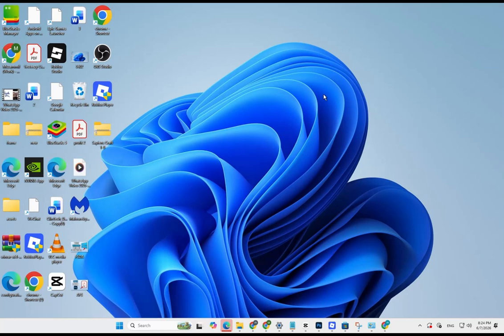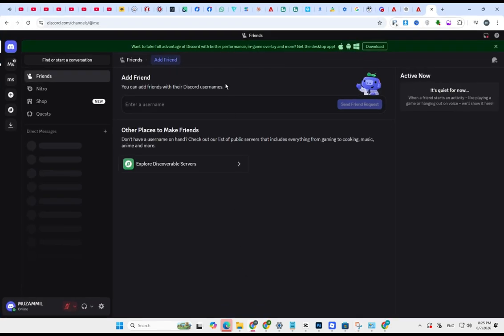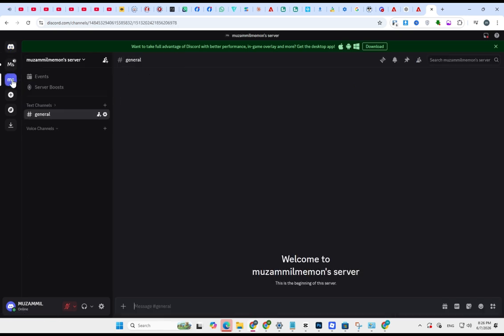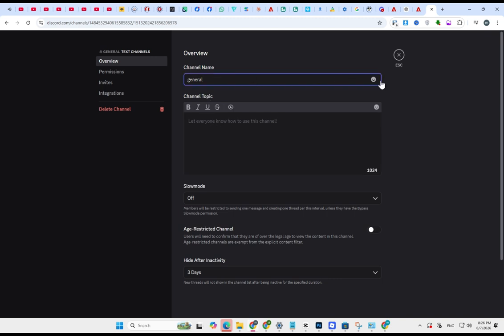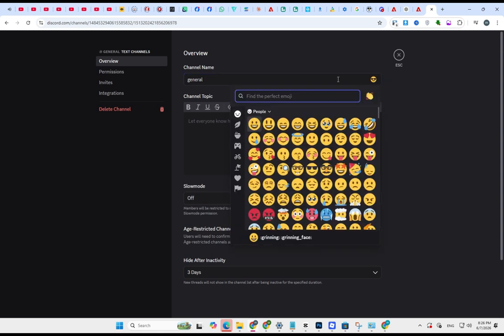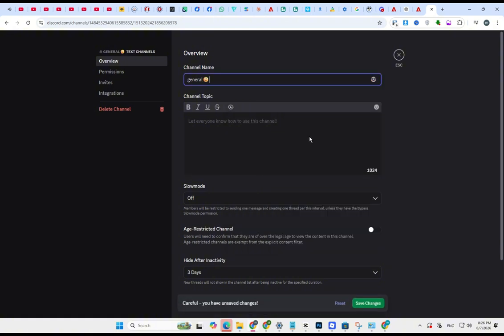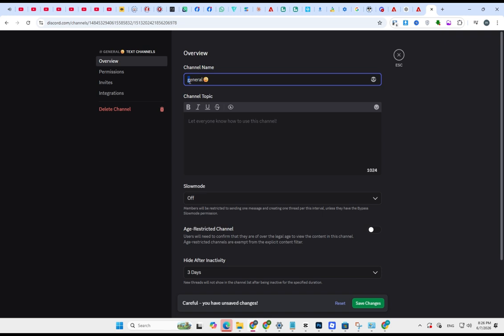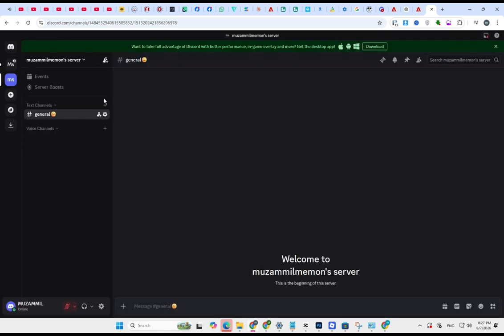How to add emojis to discord channel names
Want to add emojis and symbols to your Discord channel names? In this video, I'll show you how to customize channel names with emojis and special characters on Discord.

In this tutorial, you'll learn how to:

Add emojis to Discord channel names
Use symbols in Discord channels
Edit Discord channel settings
Customize your Discord server
Make channel names more attractive

Note: You must have the Manage Channels permission or be the server owner to rename channels.